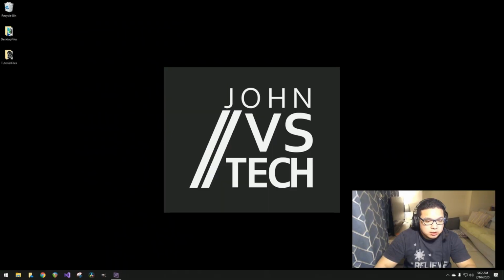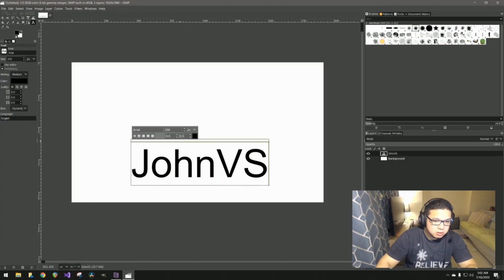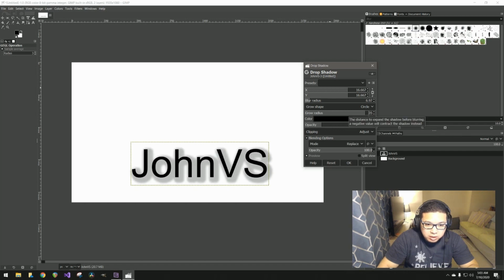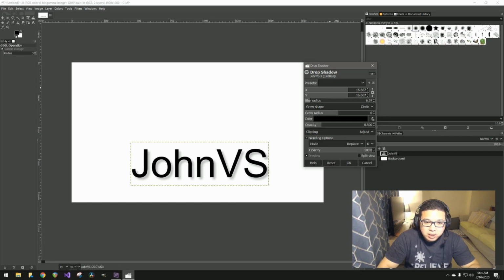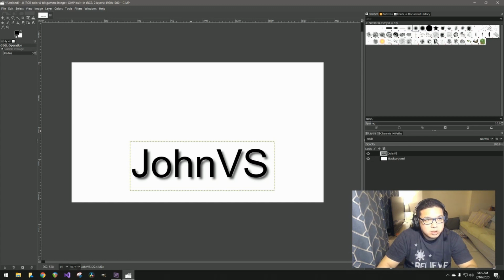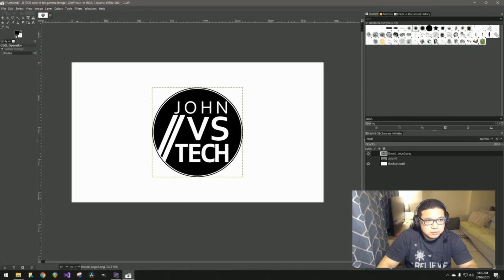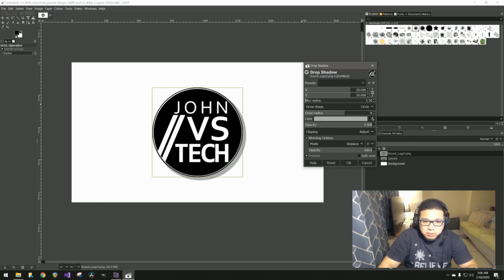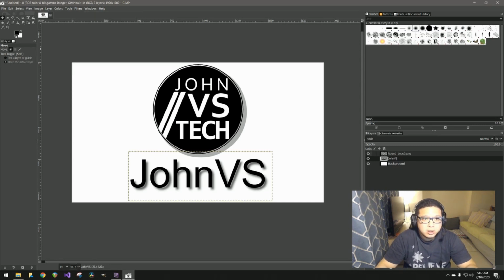Casting Shadow using GIMP - JohnVSTech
In this tutorial, we'll talk about how to cast shadow and manipulate shadow rendering in GIMP.

GIMP is an open-source image editor free of use. It's a great alternative to Adobe Photoshop and Adobe Illustrator.

Thanks guys and I hope you all have a good day!
► FOLLOW ME ON THE FF